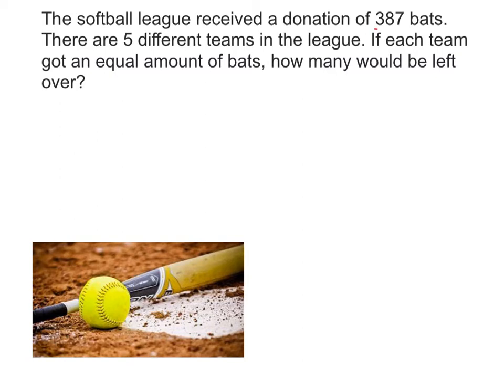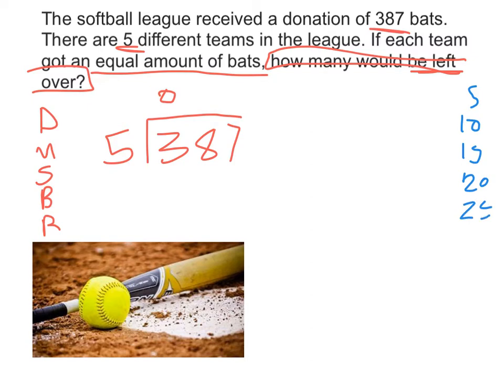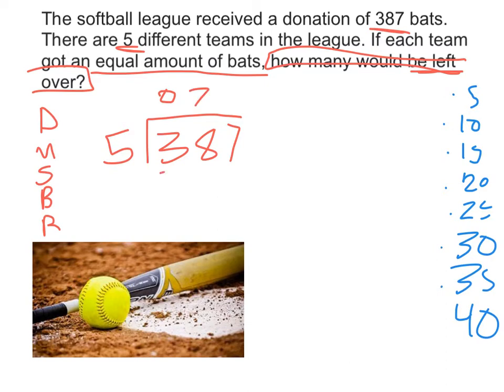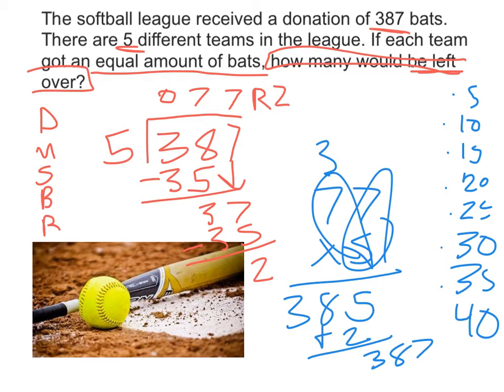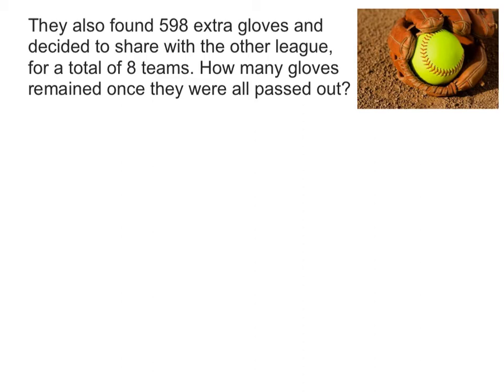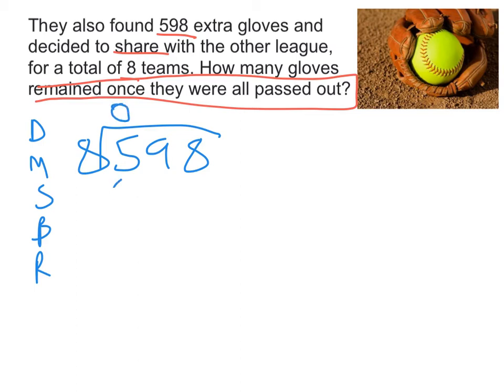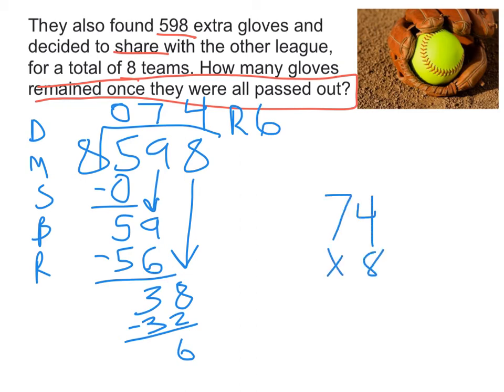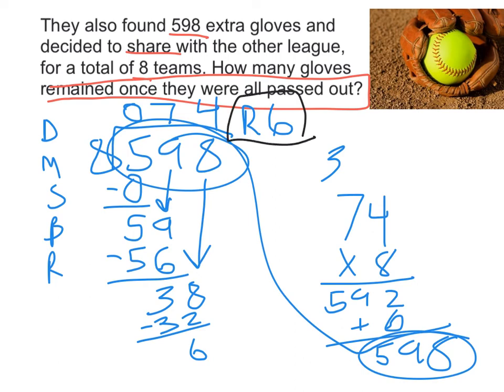4.4c Long Division Remainders